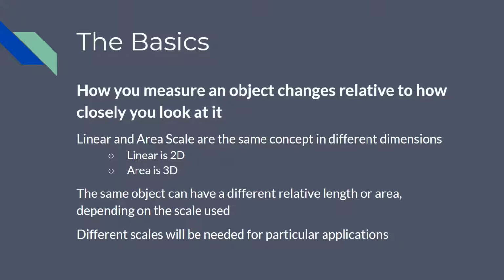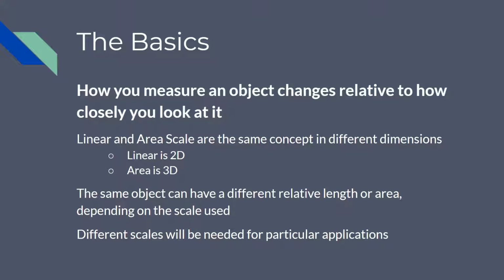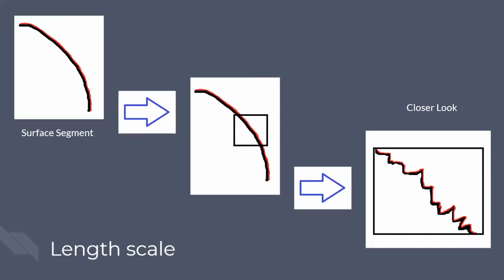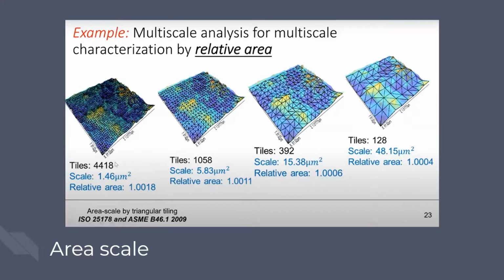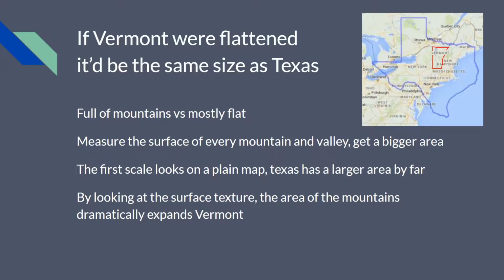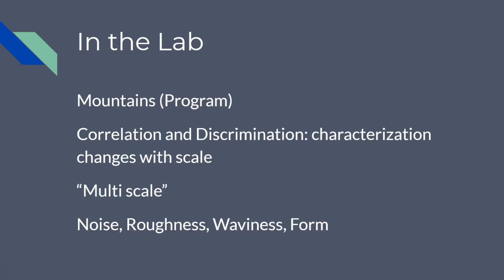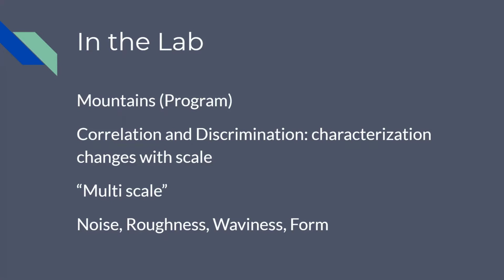Intro to Length & Area Scale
A short video to introduce length and area scale